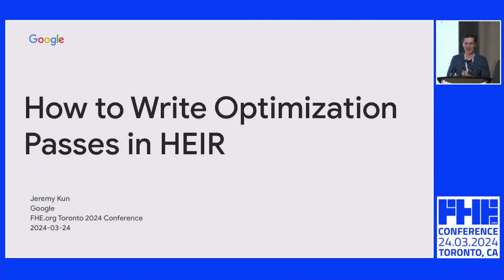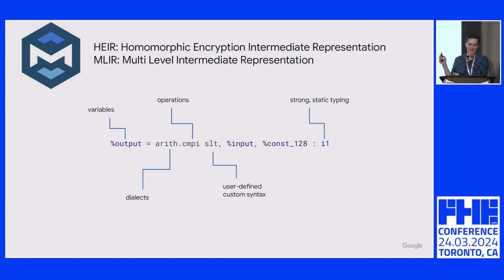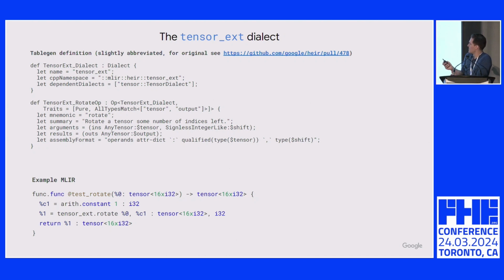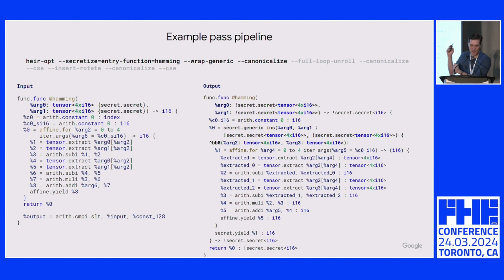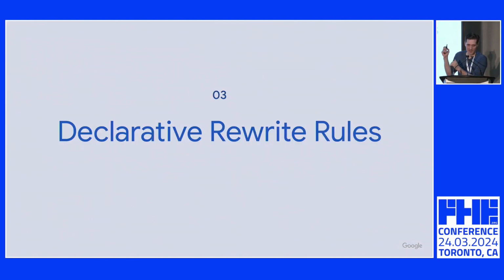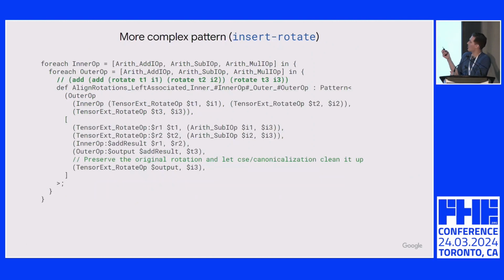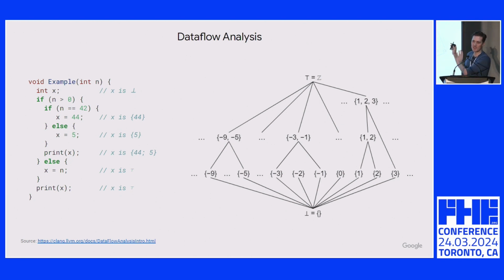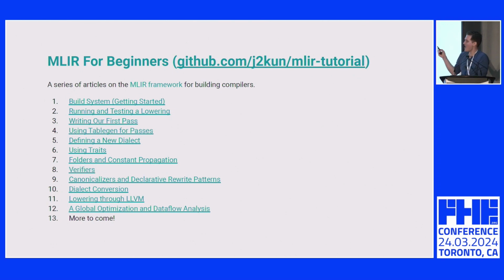The HEIR Compiler w/ Jeremy Kun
In this presentation at the FHE.org Toronto 2024 conference, Jeremy Kun from Google presents "The HEIR Compiler", a joint presentation with Jeremy Kun and Asra Ali.